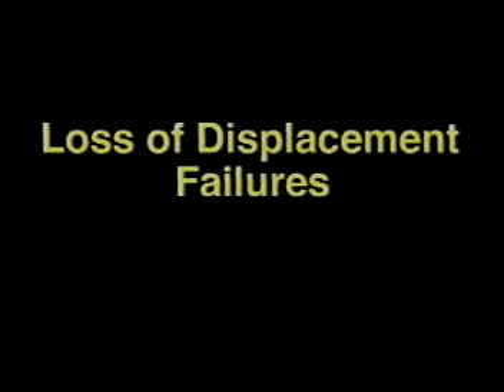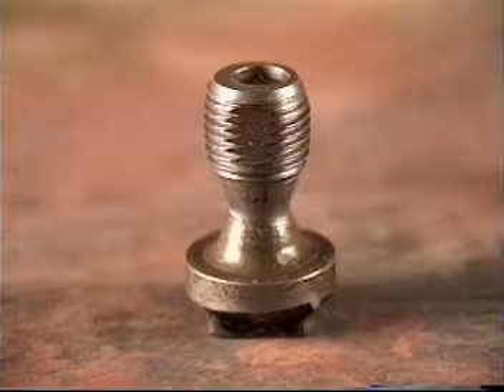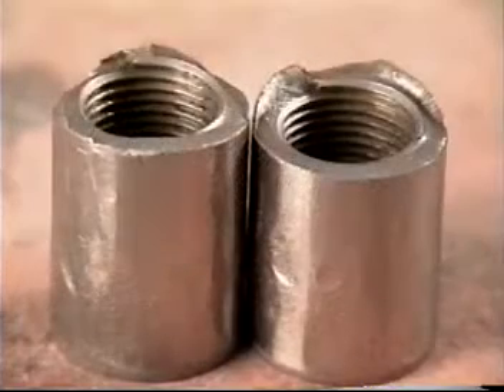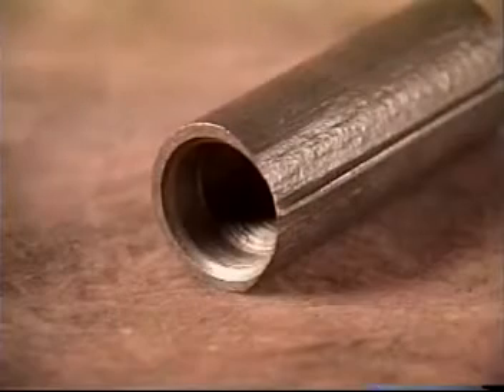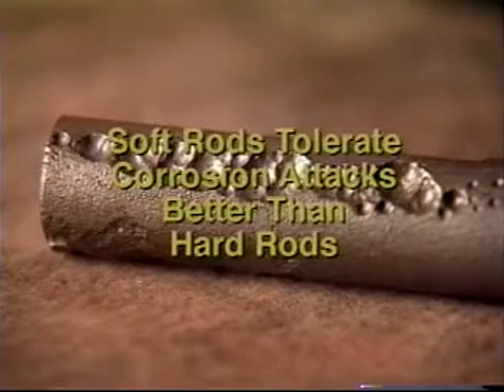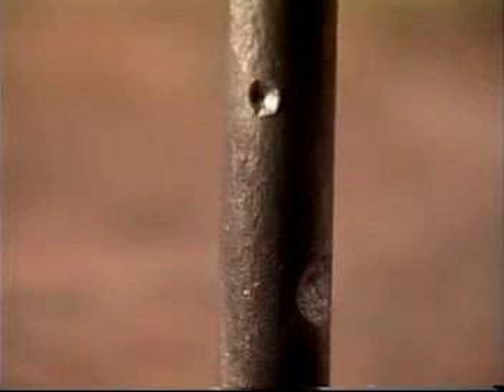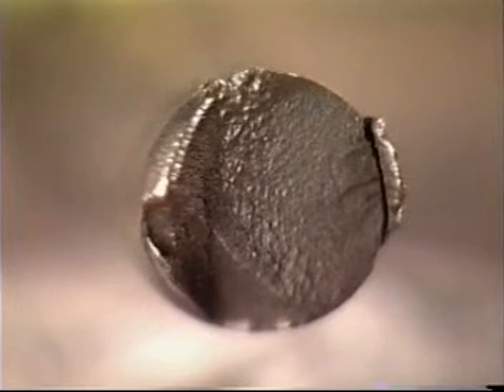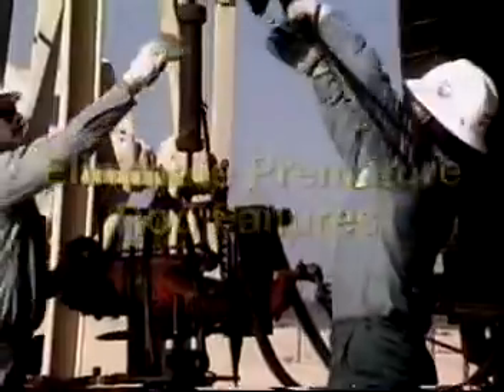Sucker Rod Root Cause Failure Analysis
Refer to the following document " Sucker Rod Failure Analysis" for more details